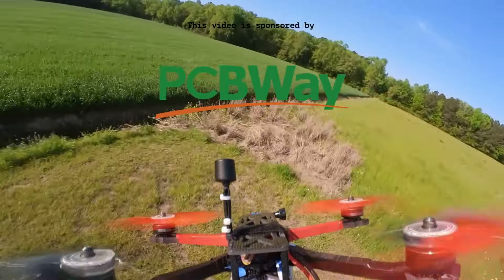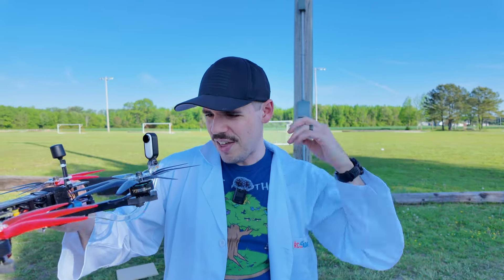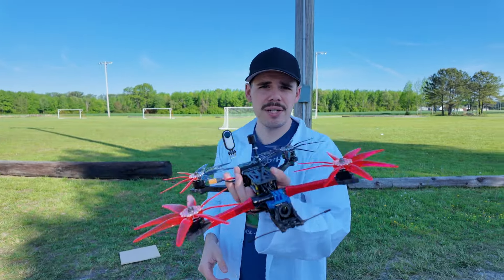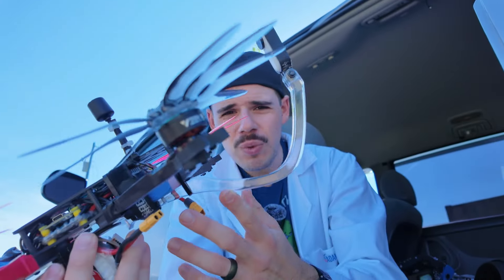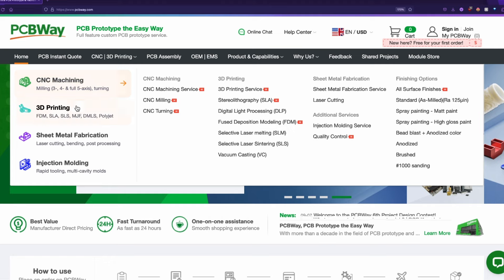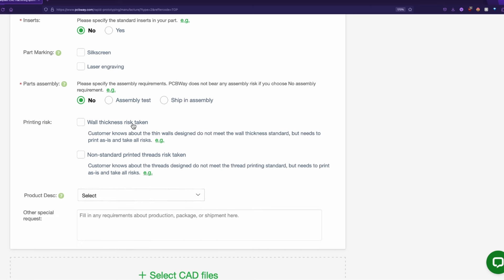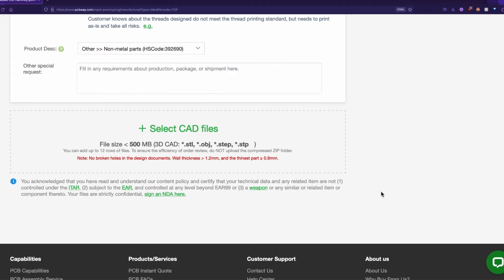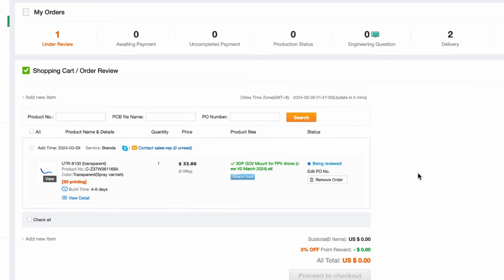"Invisible" Scorpion Tail 3rd-Person-View Camera Mount for FPV Drones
Get the .stl model file to 3D print your own here (use at your own risk, of course)

This model is a camera mount arm that is designed to position a small action camera behind an FPV drone and remain out of sight (or at least not be very noticeable) to give a third-person-view perspective during flight.

It uses an M5 nut and screw (compatible with GoPro hardware) to hold the camera in the GoPro-style mounting tabs.

Print laying flat, on the side opposite the hexagon-shaped cutout (where the nut is captured).

00:00 It's SO CLEAR!
2:45 1st flight
4:38 Why it's so wobbly
6:08 More flying
8:12 How to order from PCBWay

Thanks!